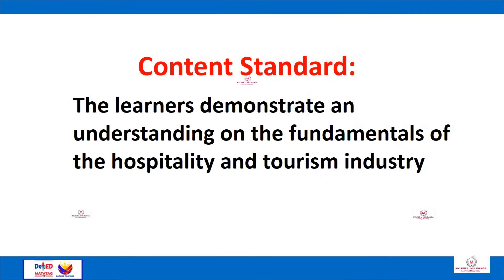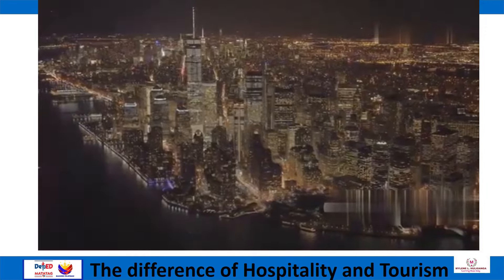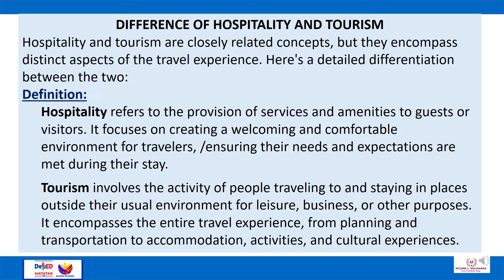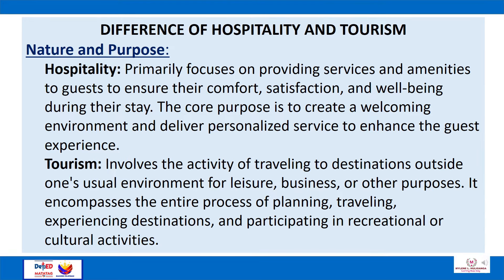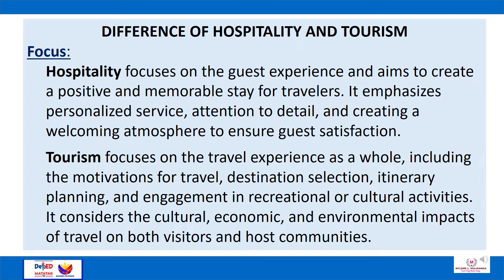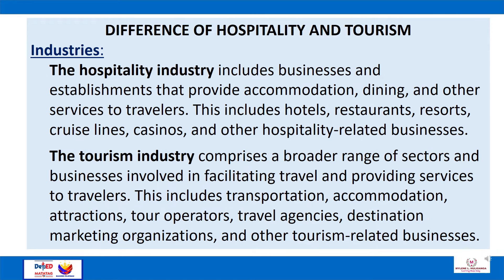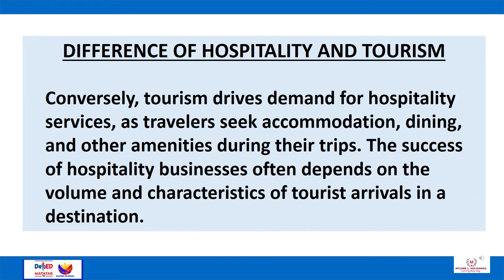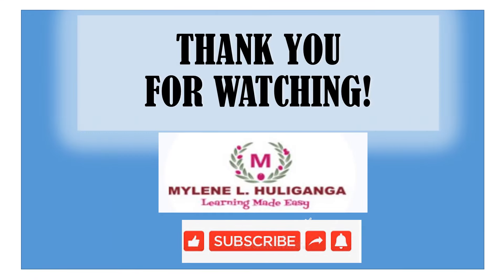Grade 7 FCS Quarter 3 Week 1 Part 3- The Difference of Hospitality and Tourism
Learning Competency: Differentiate Hospitality and Tourism

Matatag Curriculum
FCS - Family and Consumer Science
Grade 7
Quarter 3 Week 1, Week 2, Week 3, Week 4